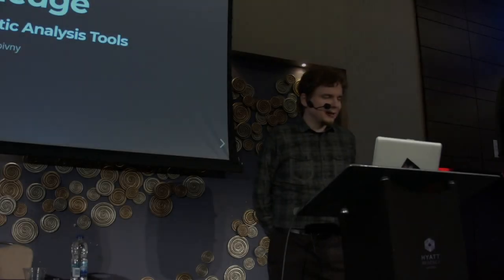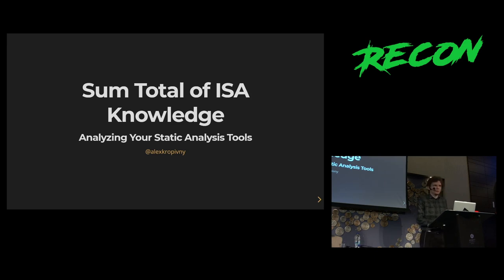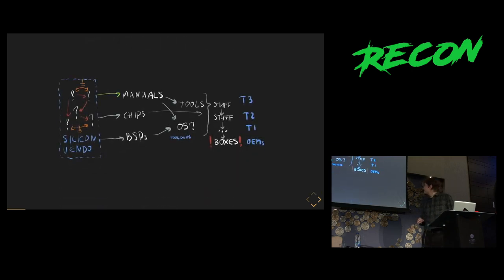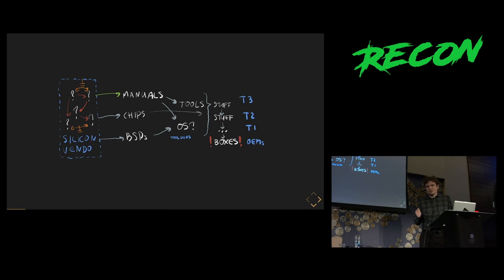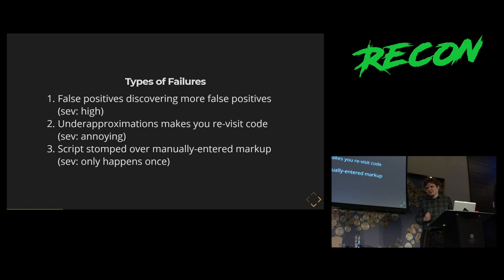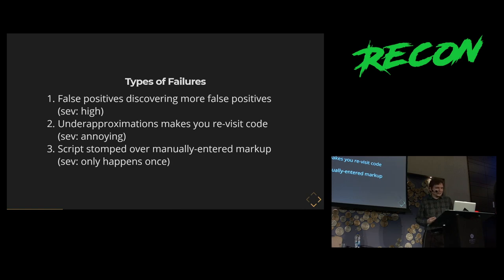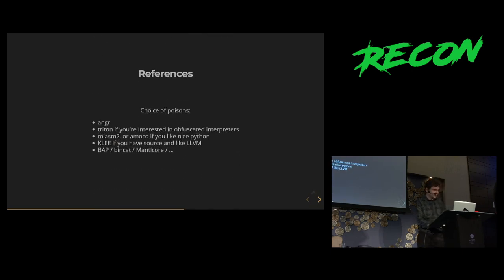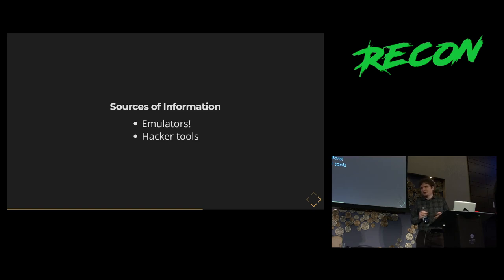Sum Total of ISA Knowledge, Analyzing Your Binary Analysis Tools by Alex Kropivny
Hardware debug support or correct emulation often isn't available for embedded targets you'd like to reverse. This leaves static analysis. There are various recent tools that can augment manual RE labor by lifting the architecture to some IR, then running solvers or emulators on it. Their support of niche architectures tends to be incomplete.

Fortunately, the same program analysis techniques those tools implement can be run on the tools themselves. We're going to measure the architecture support of some popular emulators and lifters through black-box fuzzing, binary symbolic execution, and variations in between. From these measurements we'll generate verification conditions that must hold for the code under analysis by the tools to have any hope of correct results. We'll then selectively apply existing dynamic analysis tools to various portions of low-level firmware, with some assurance that the outputs are meaningful.